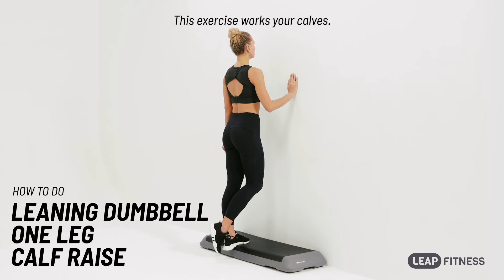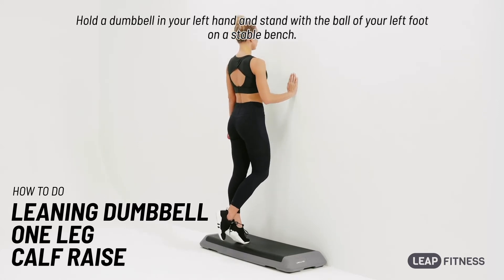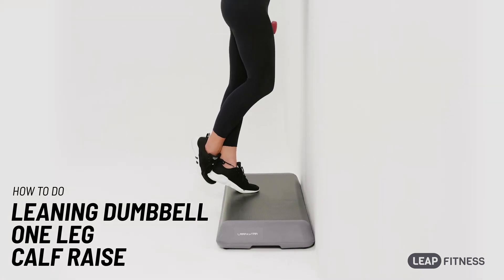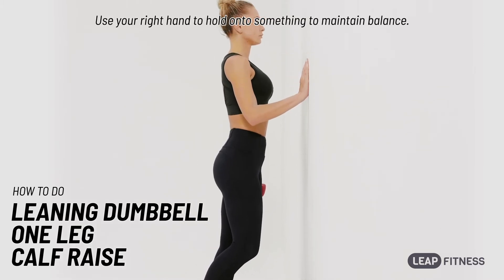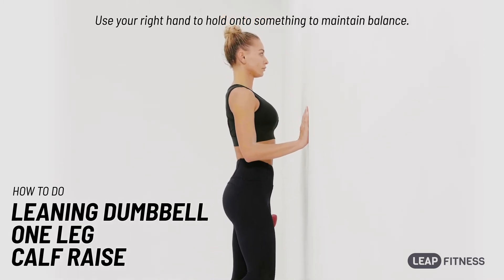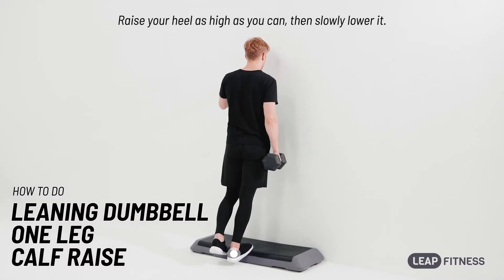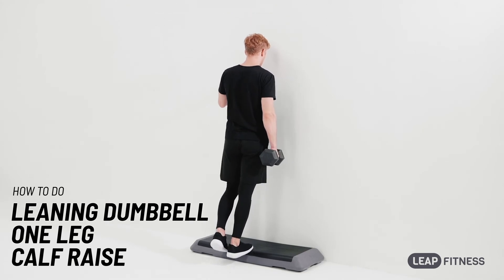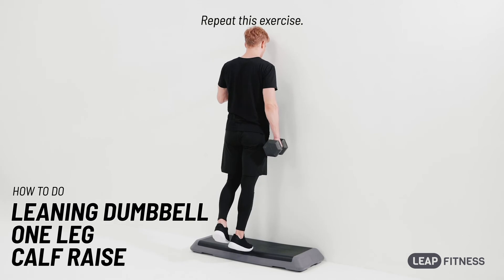How to Do：LEANING DUMBBELL ONE LEG CALF RAISE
💪This exercise works your calves.
👍Best Choice for Home Workout:
# iOS